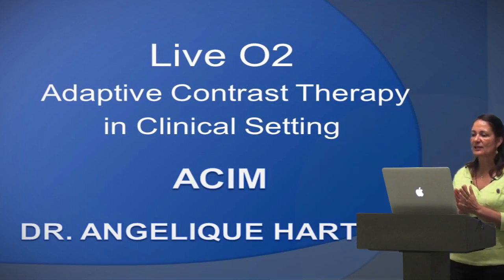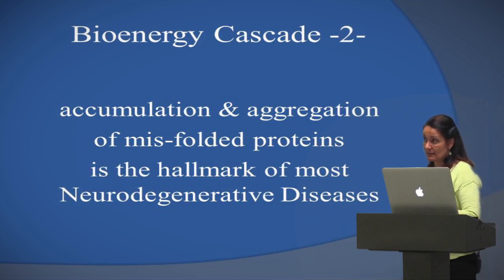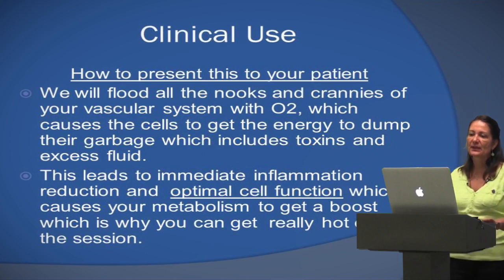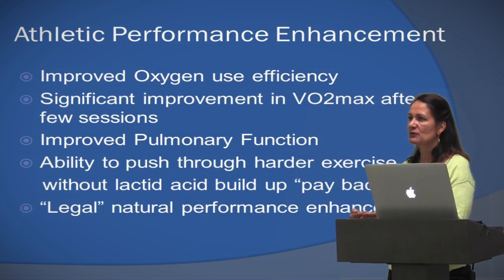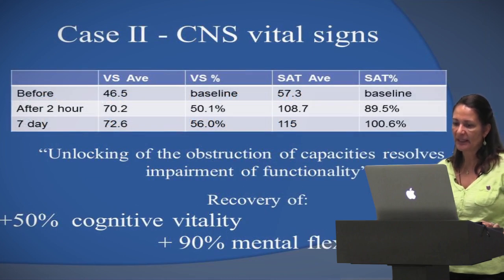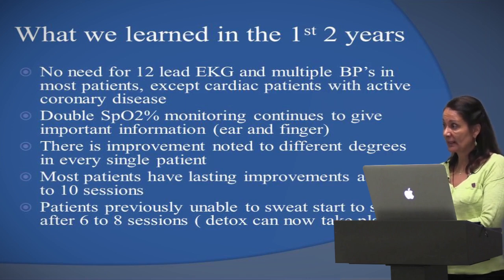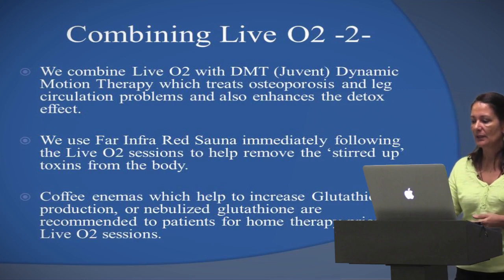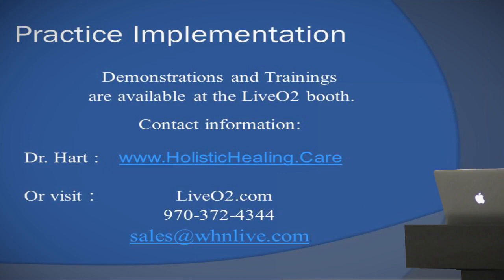LiveO2 in Clinical Setting Dr. Hart Presentation at ACIM